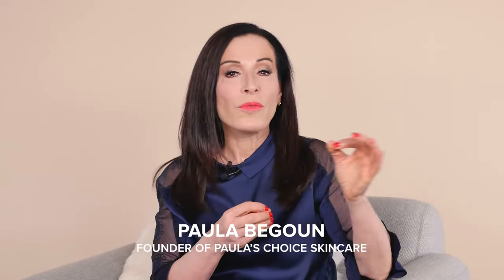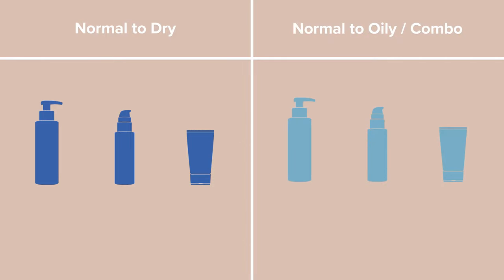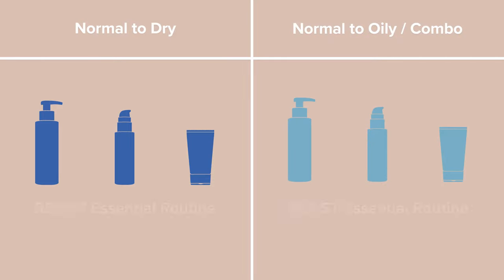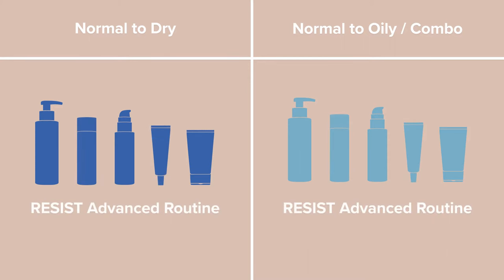RESIST Collections | Paula's Choice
Paula’s Choice Skincare founder Paula Begoun explains how to choose the right RESIST routine for your skin type & concern.